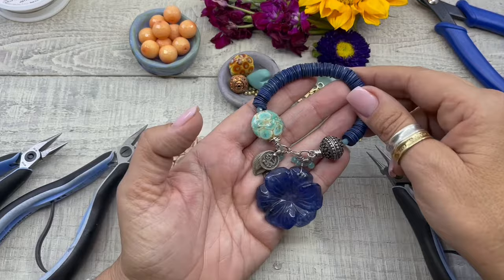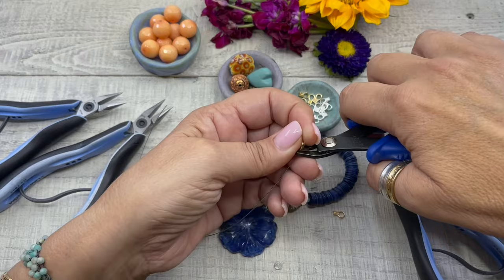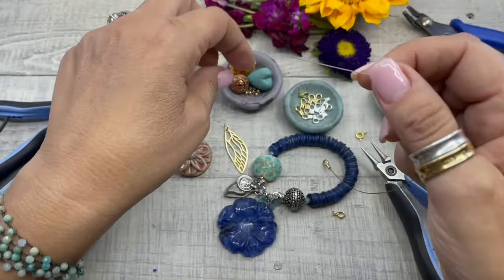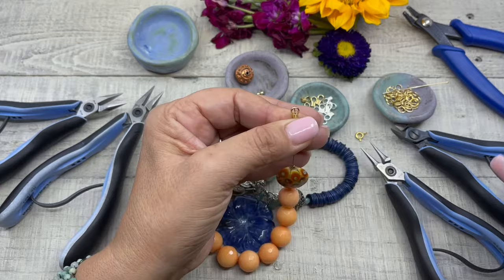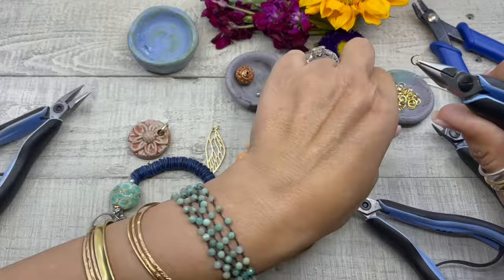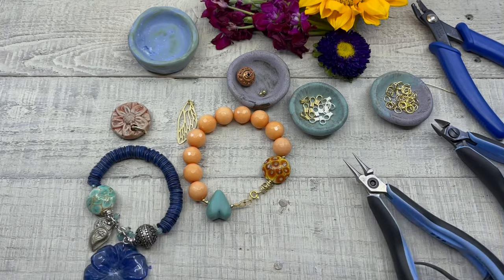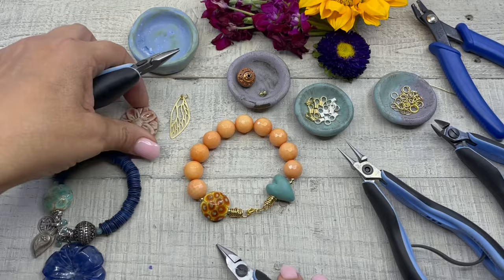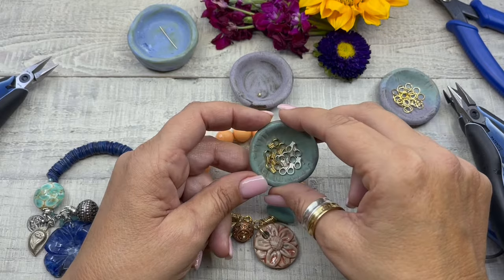Try this jewelry making hack! Hate crimping? Not anymore... Crimping is made easy with EZ-Crimps!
Try this jewelry making hack!

Learn how to create a bracelet using a @Beadalon EZ-Crimps with Denise Yezbak Moore. This project uses basic jewelry making techniques. A list of the supplies needed can be found below.

BEADS & JEWELRY MAKING SUPPLIES REQUIRED

Bracelet
09”   Beadalon® 49 strand beading wire
         Beads and charms of choice
         8mm jump rings
         Spring Clasp

Tools:
1 – Beadalon® EZ-Crimps

1 - Lindstrom RX7590 - RX Series Ergonomic Pliers - Round Nose - Fine Jaw - 4.72" L
2 - Lindstrom Rx Ergonomic Short Chain Nose Pliers, Smooth
1 - Lindstrom RX 8141 Flush, Ergonomic Small Head Side Cutter - RX 8141